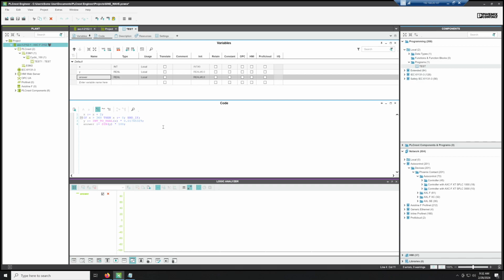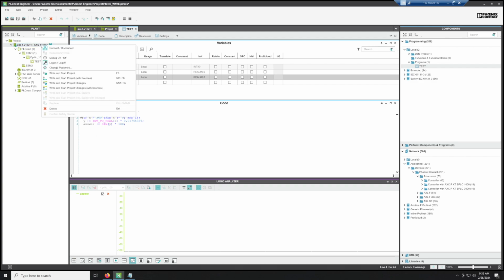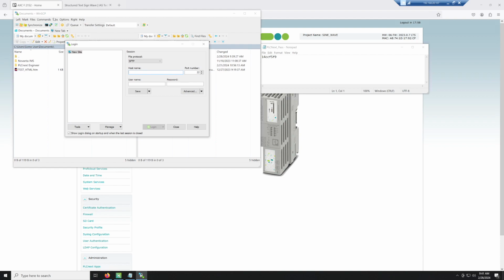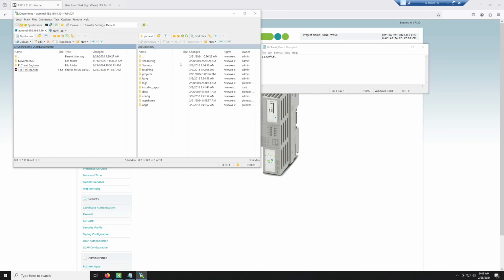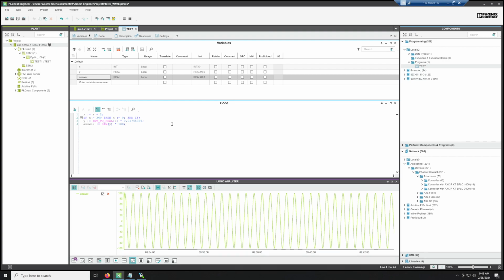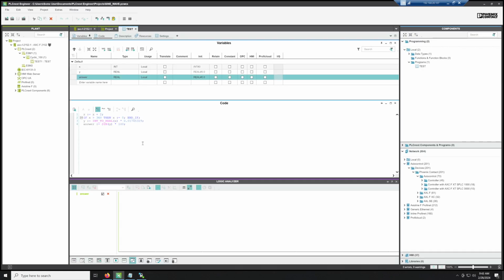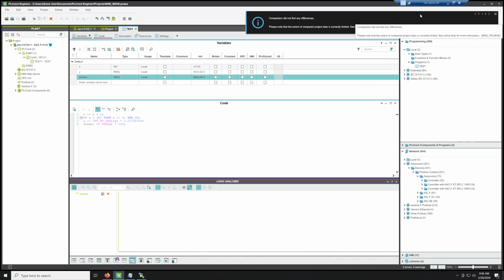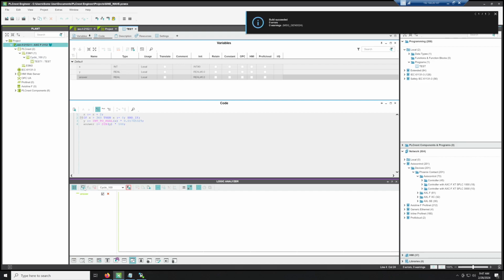Phoenix Contact PLCnext Engineer Download and Upload Program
In his latest tutorial, IAS Applications Engineer Nathan Hansen illustrates how to download a PLCnext Engineer program to a PLC and then uploading from the PLC. Delve deeper into our YouTube page for even more tutorials.